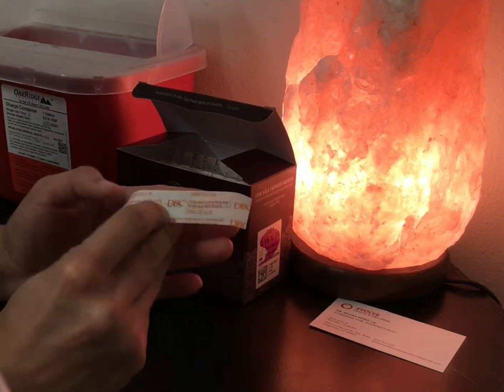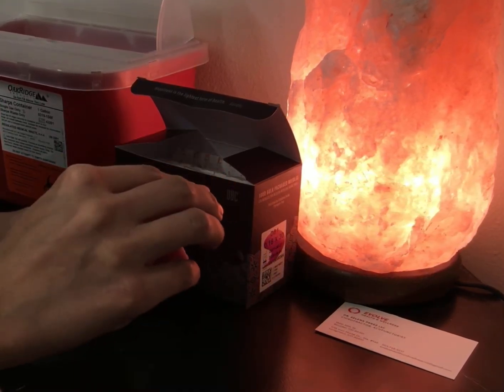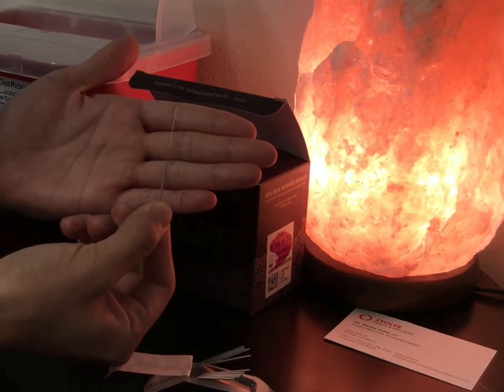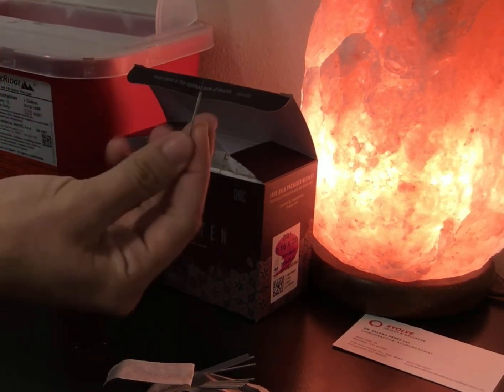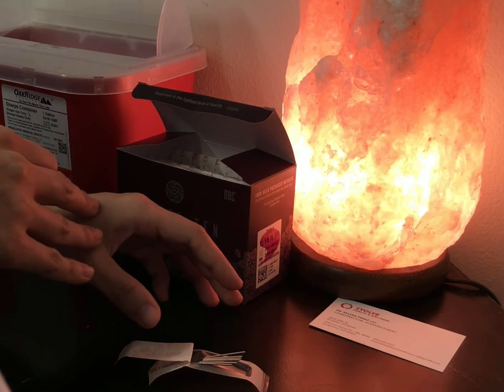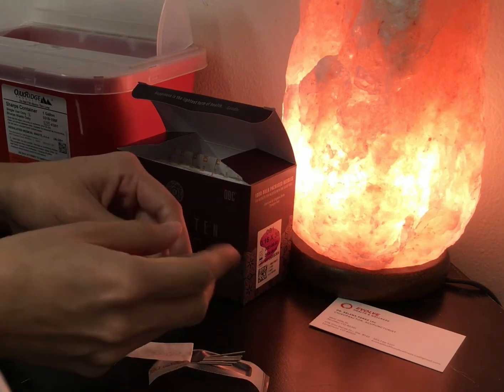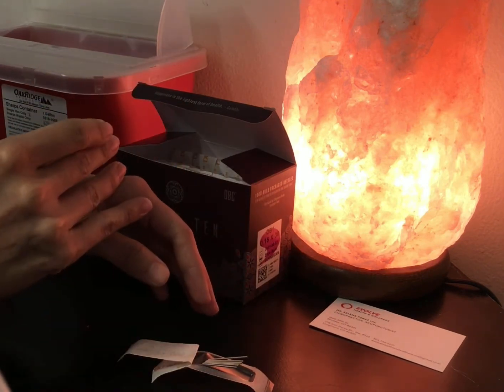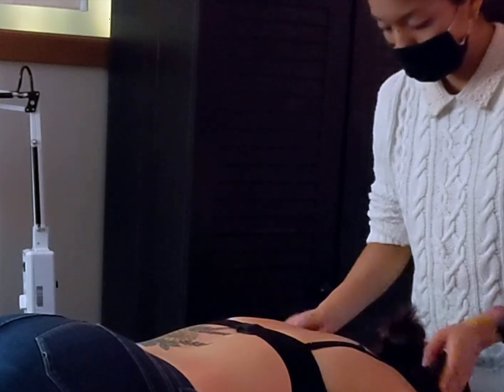Acupuncture Needles Don't Hurt: Your questions answered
Do you have questions about Acupuncture Needles?  Are you afraid that they'll hurt?  Well, Acupuncture needles are very thin, about the size of a hair strand. Although you might feel a slight pinch, insertion of a needle is generally painless.  Watch our brief video to learn more.